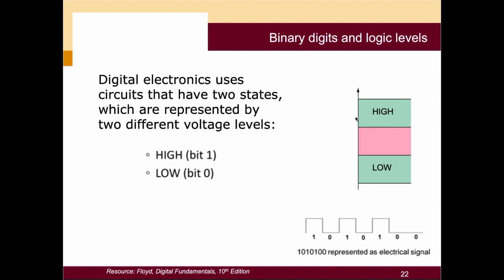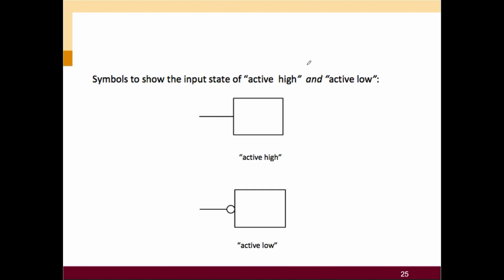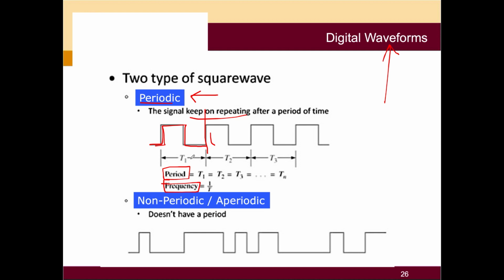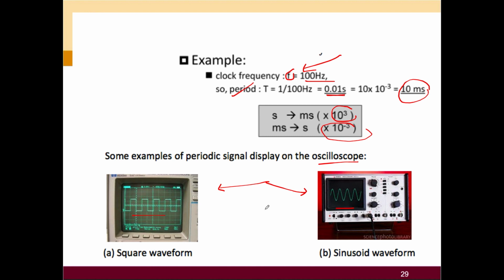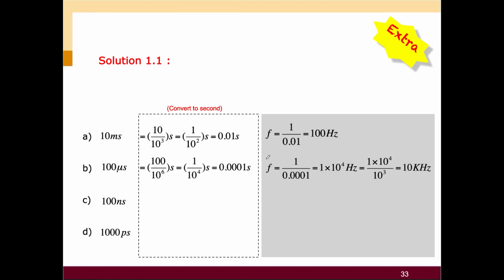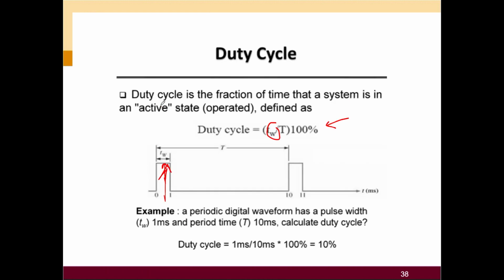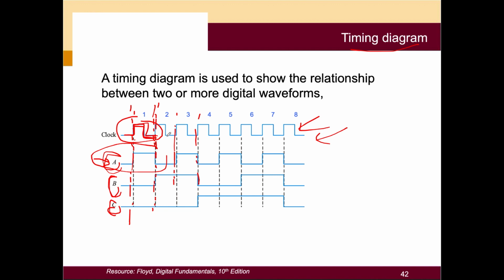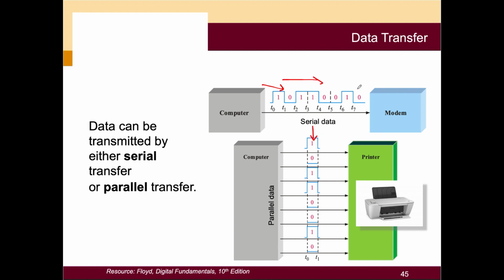Digits, Logic Level and Digital waveform